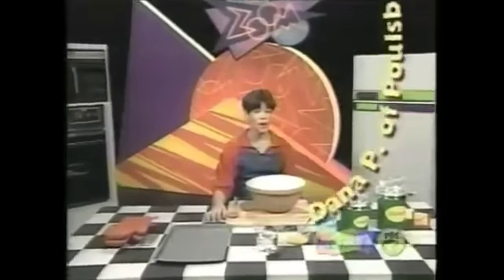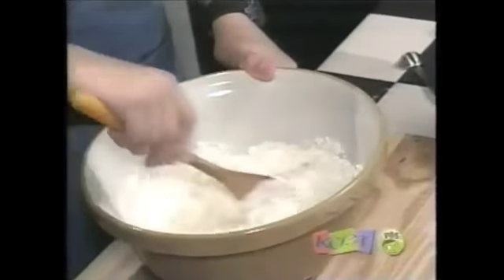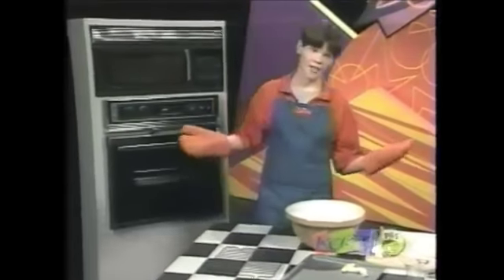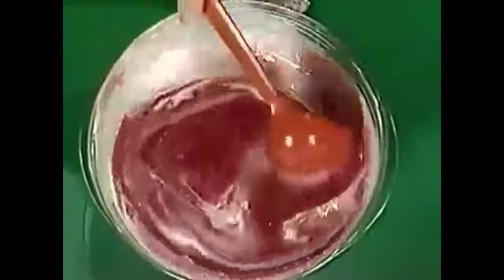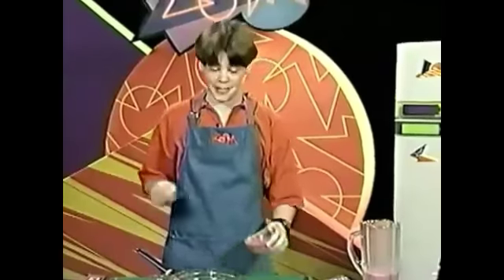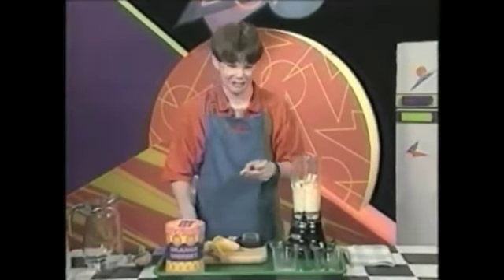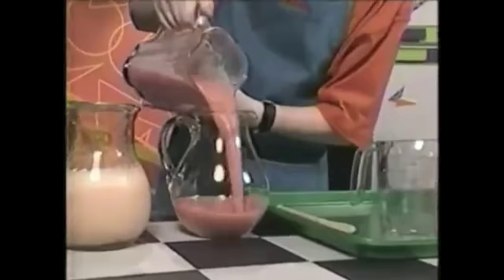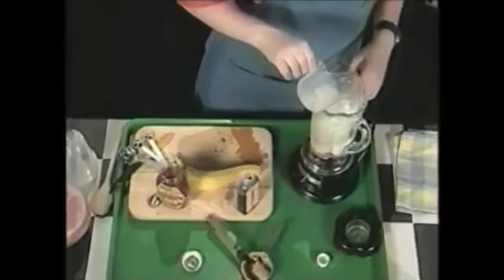Café ZOOM: The Best of Jared Nathan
Jared Nathan is the best ZOOMer who could ever make us laugh and spend time with Zoe, Keiko, Pablo, Alisa, David, and Lynese. And he can make some recipes that he can show how to make.

Rest in Peace Jared Nathan 1985 to 2006.